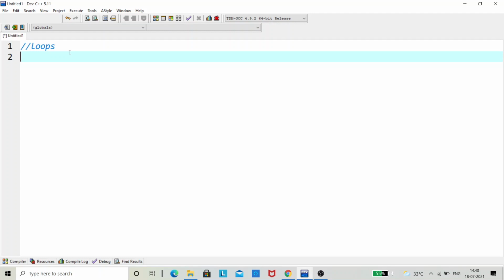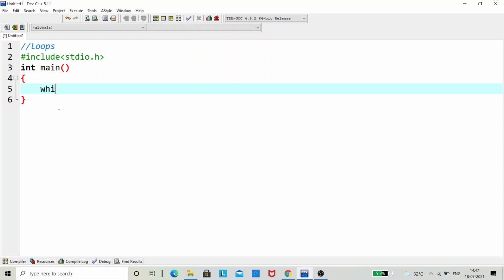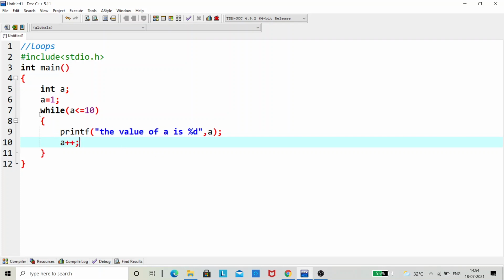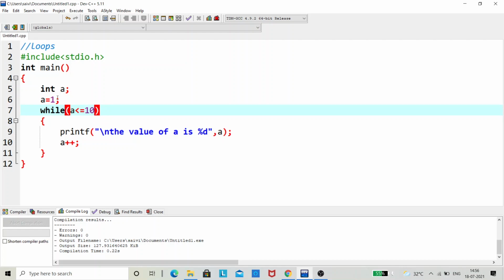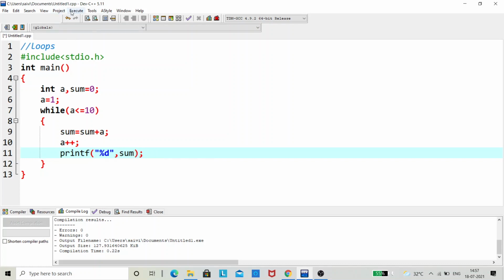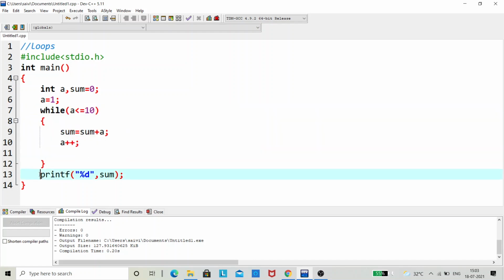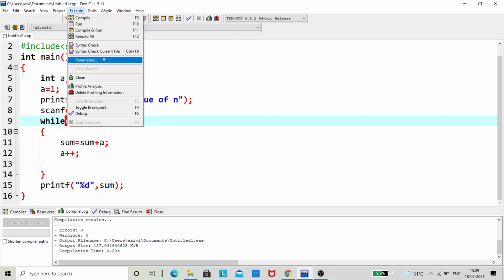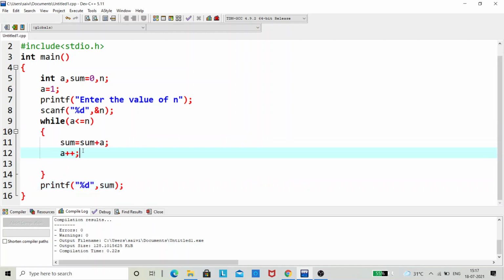While Loop in C Programming|How to learn C programming part-4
while loop

This part-4 is based on while loop

This video explains the views how while loop works in C Language